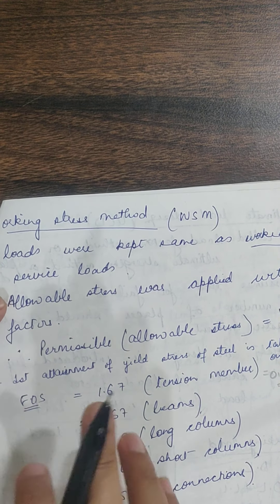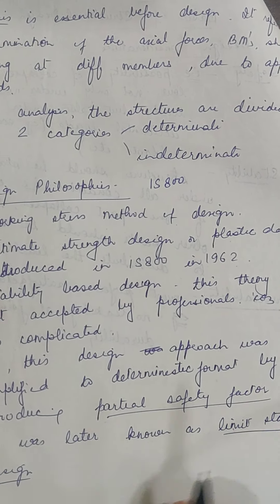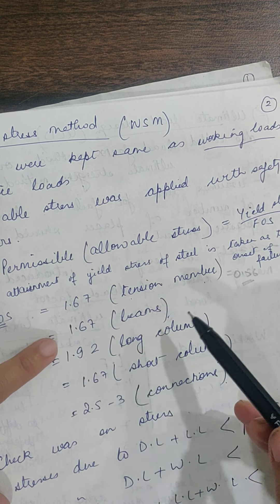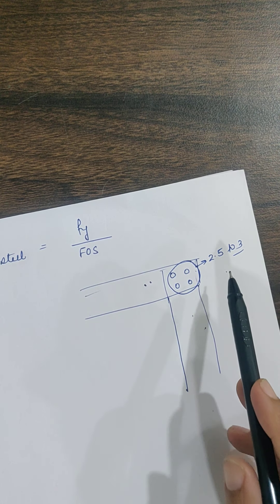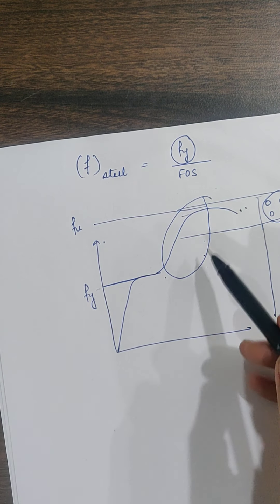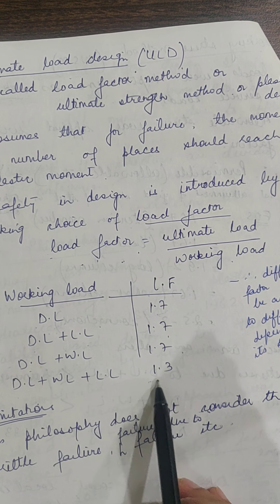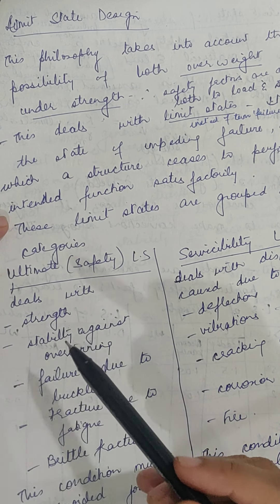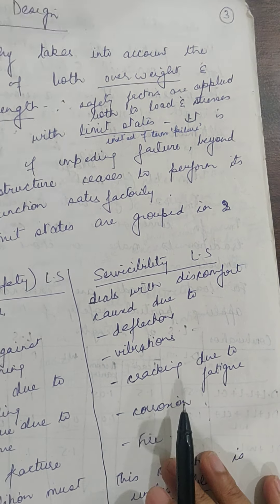Design philosophies as per IS 800 for design of steel structures